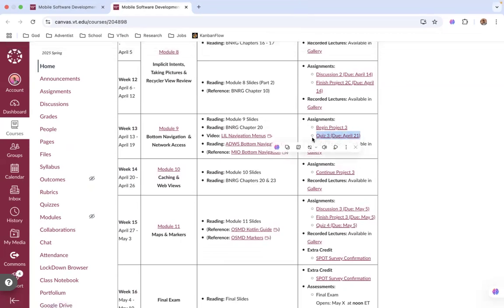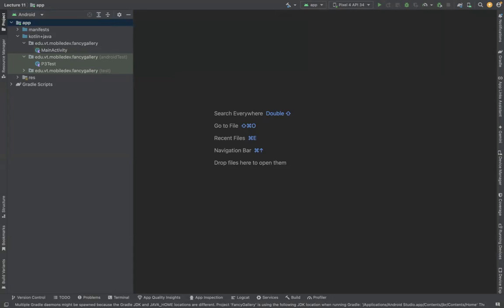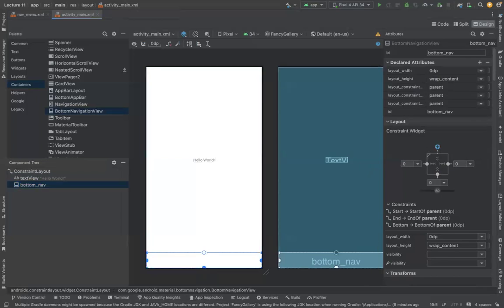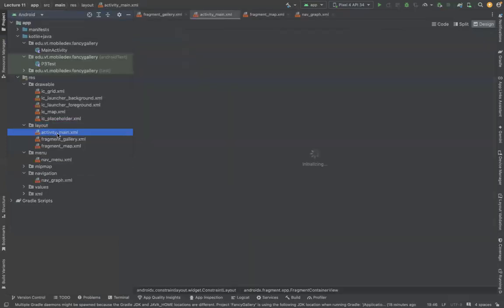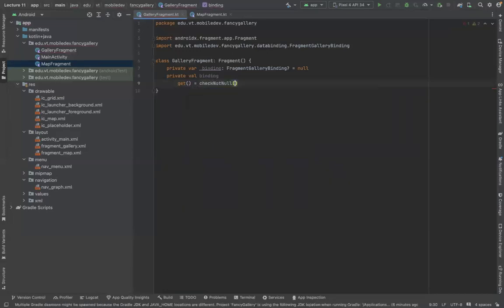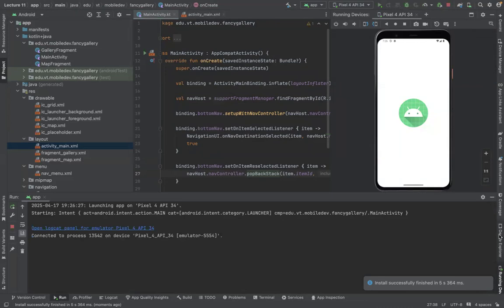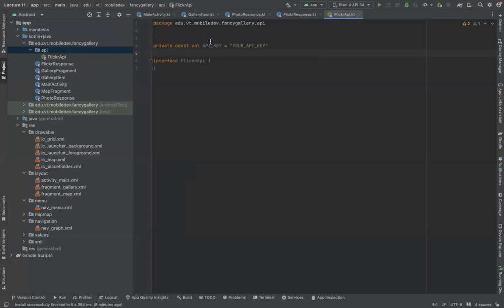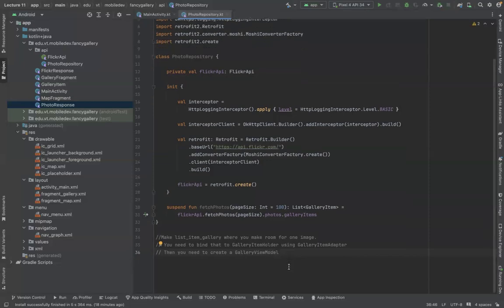Android App Development (VT CS 3714) Module 9 Lecture 14